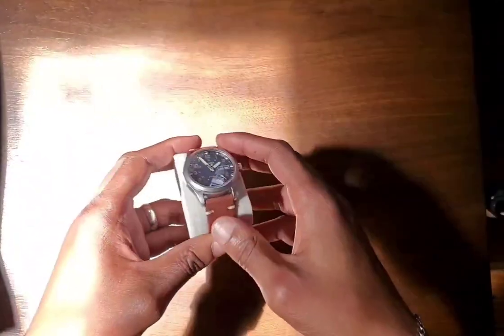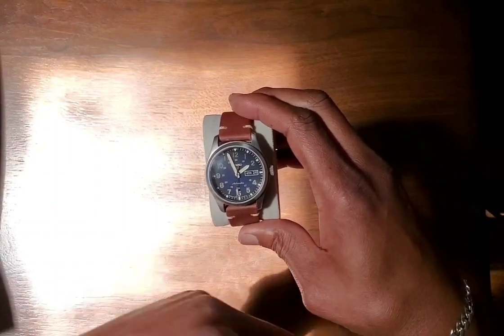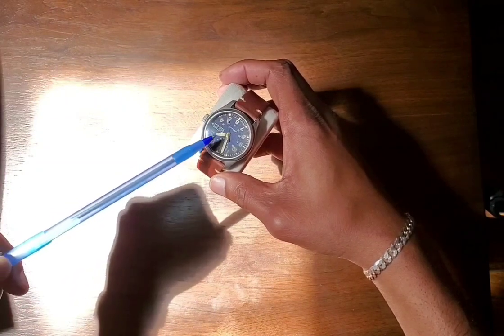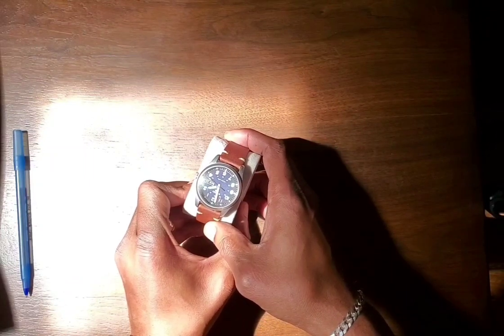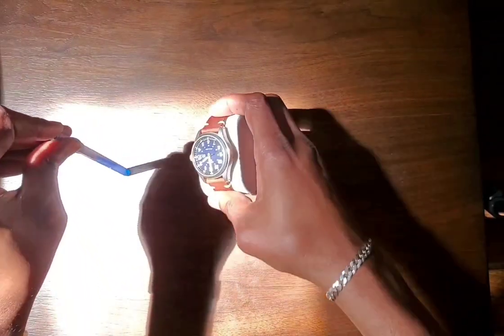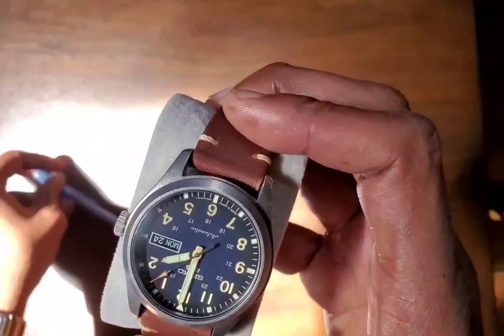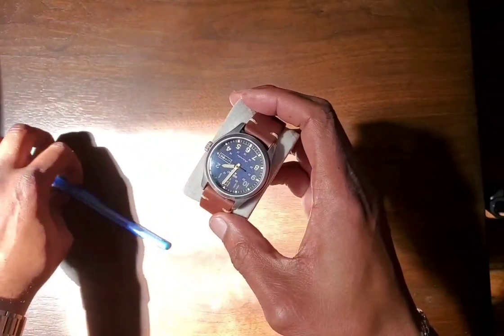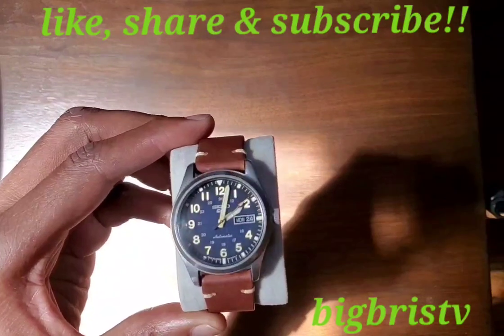Use Your Watch's SECOND HAND as a COMPASS!!! Seiko Alpinist???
Here I am using my Seiko SRPG39J1 to demonstrate how to find the cardinal directions with the sun.